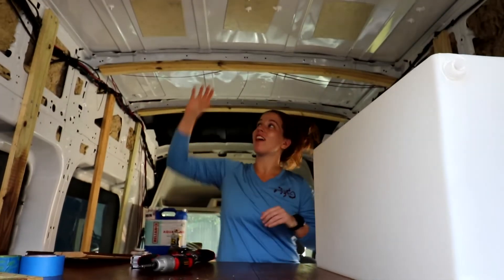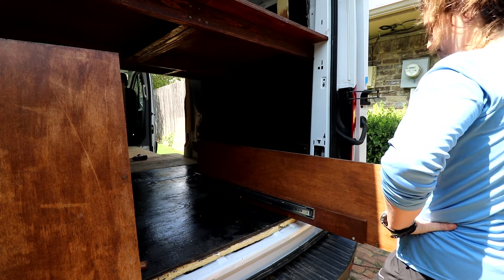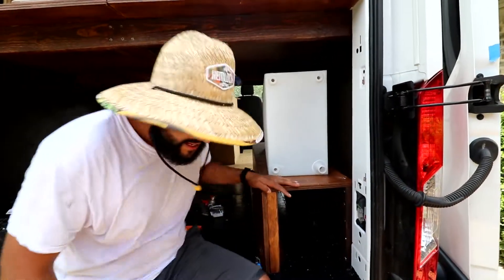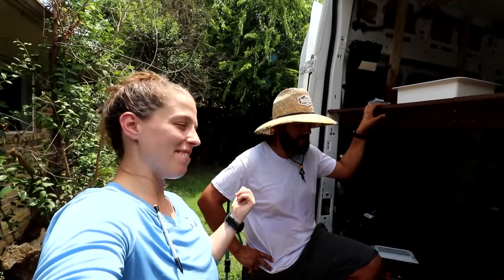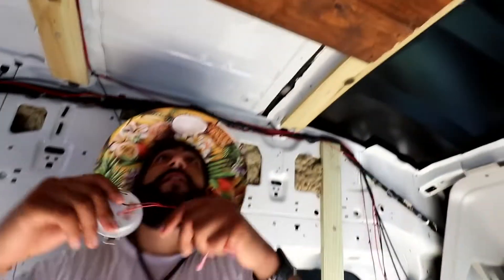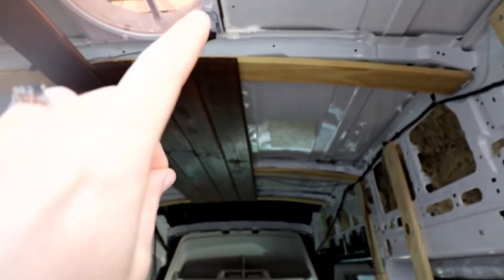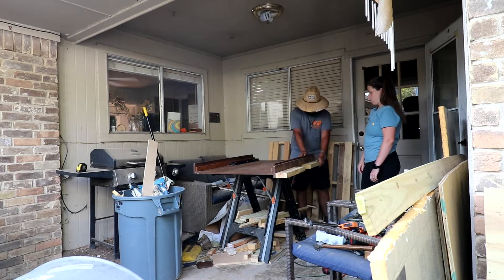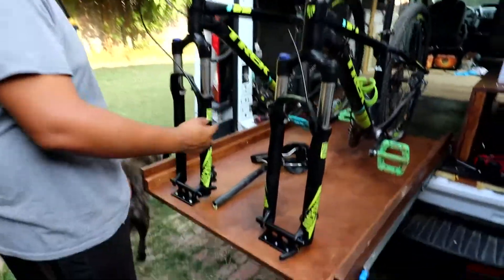We Made a Custom Built Bike Rack for Our Camper Van